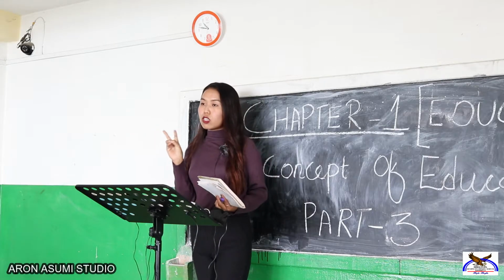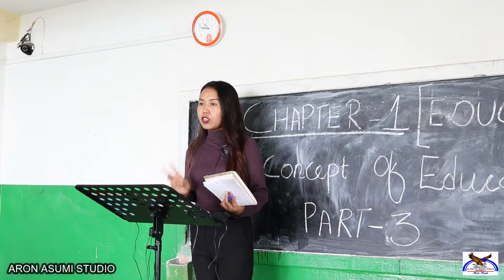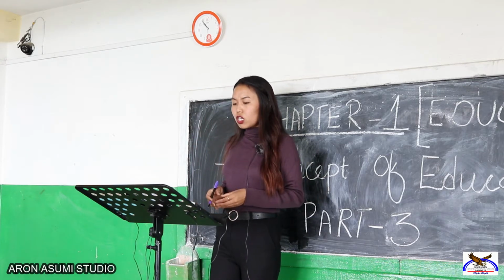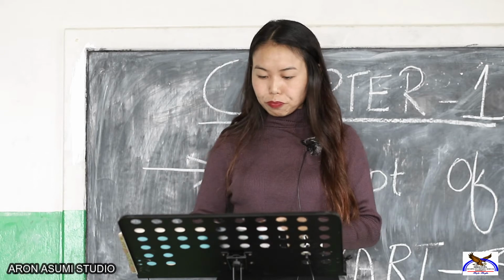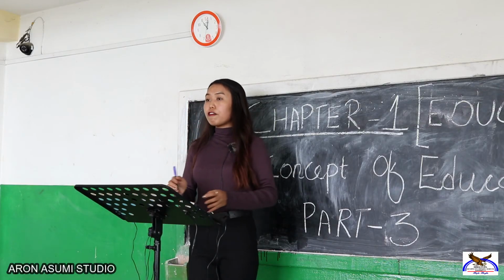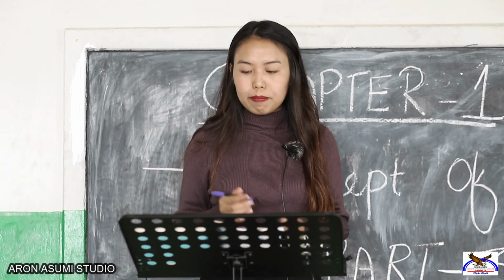Class 11 (Eleven) - Education || Chapter - 1 (One) || Part - 3 (Three) | Concept of Education | 2020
This video is produced primarily for the students of Immanuel Higher Secondary School, Zunheboto. Any reproduction or illegal distribution of the content in any form will result in action as per relevant provisions of the law against the person or group concerned.

VIDEO LESSON
Class: 11 (Eleven)
Subject: Education
Topic : Concept of Education
Chapter : 1 (One)
Part : 3 (Three)
Teacher: Mughakali Ayemi